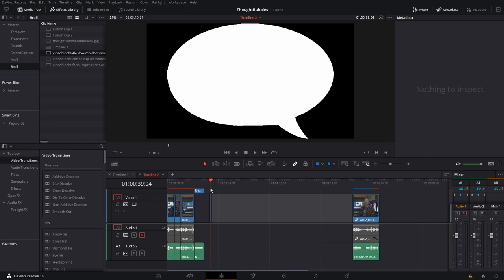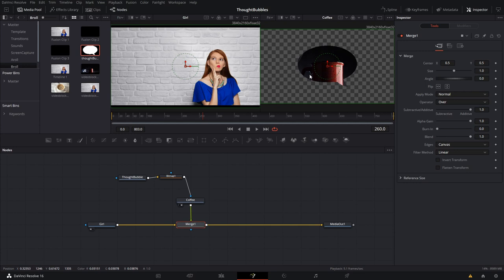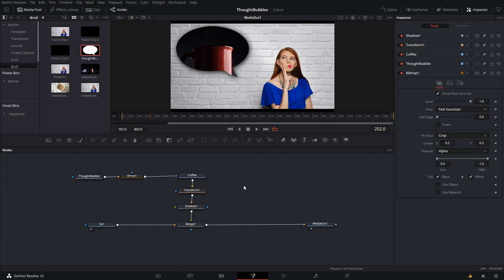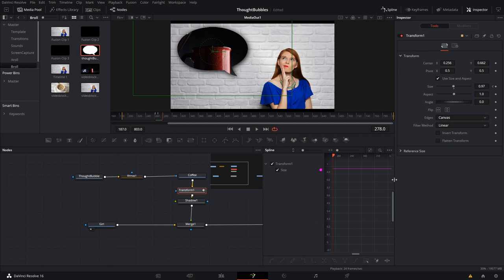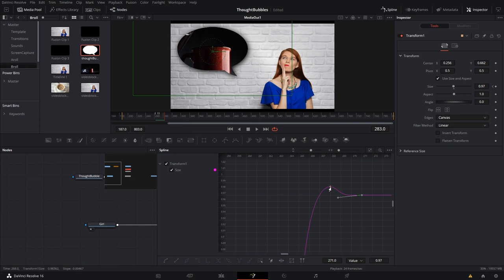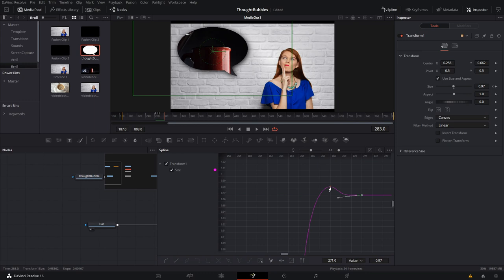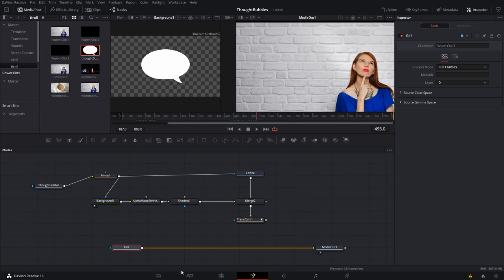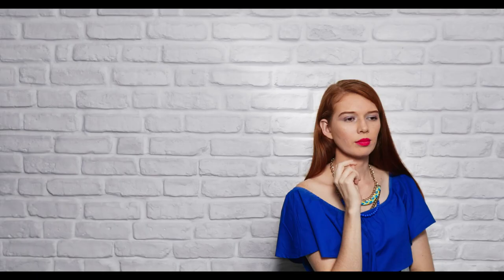Idea Bubble Animation - Thought bubble with Moving Video - Davinci Resolve Graphics Fusion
Have you ever needed to show what a character is thinking but need a quick way to make that happen? Idea Bubble?  How about a thought bubble cartoon style running the video in it?  Watch this video to learn how this works and how easy it is for you to set it up.  3 Different options shown all in Davinci Resolve 16

If this video is helpful please consider donating to my hardware benchmarking fund by buying me a coffee!  Thank you!